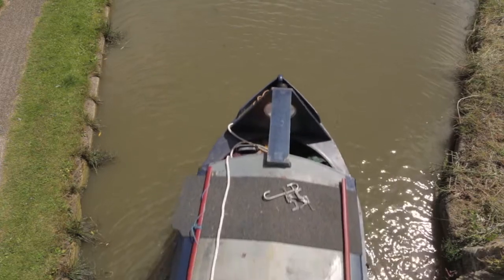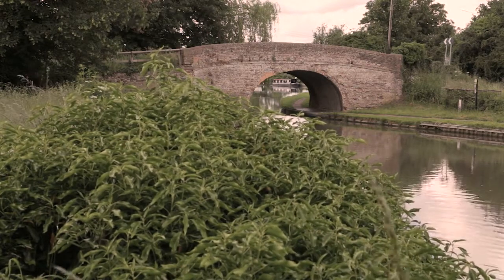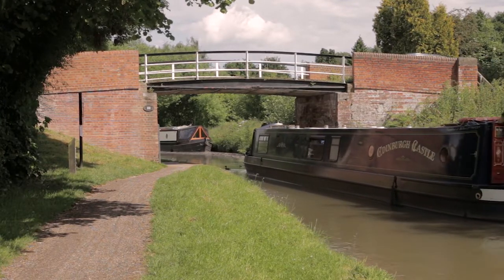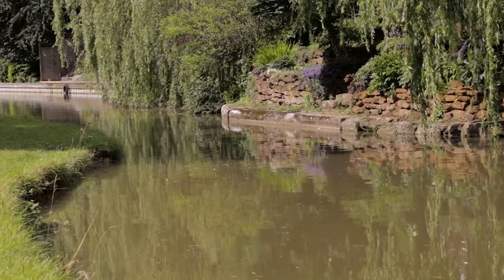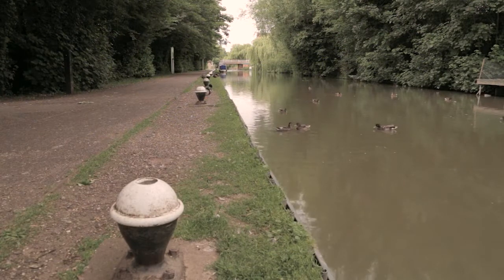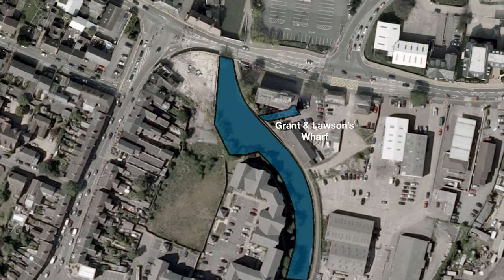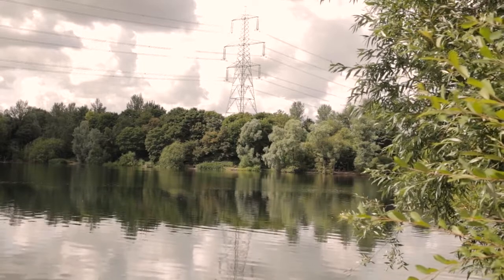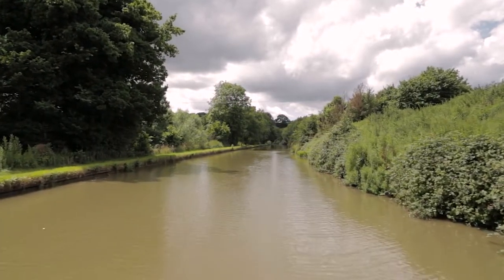Three and One Quarter Miles (of the Grand Union Canal)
A short 15 minute documentary about the Three and One Quarter Miles of the Grand Union Canal which originally ran through Buckinghamshire but, due to a change of the Country Boundary in 1965, now runs through Bedfordshire. We follow the canal where it enters Bedfordshire from Buckinghamshire at the winding hole just North of Canal Bridge no 110 through to Tiddenfoot Waterside Park where the canal runs back into Buckinghamshire.